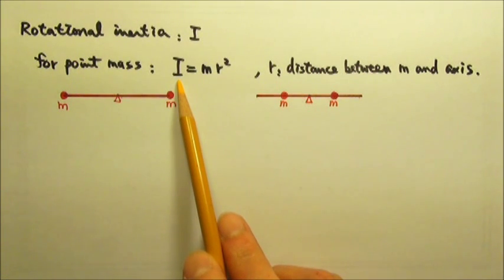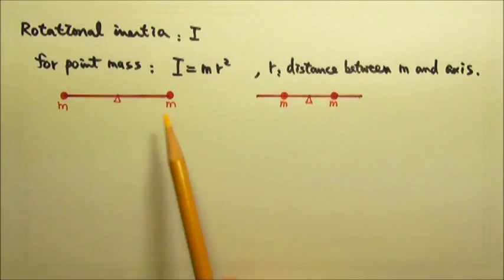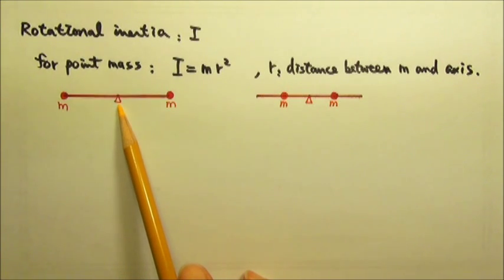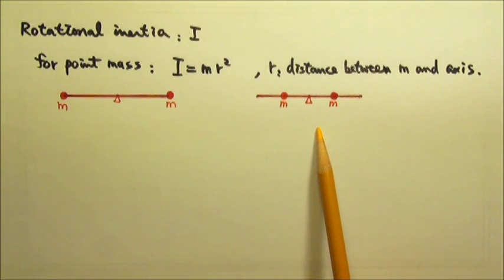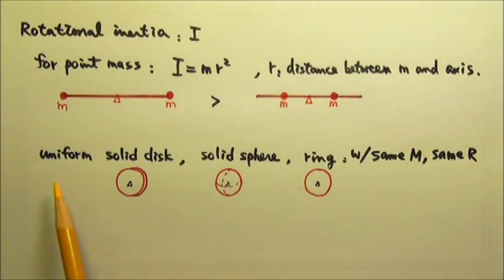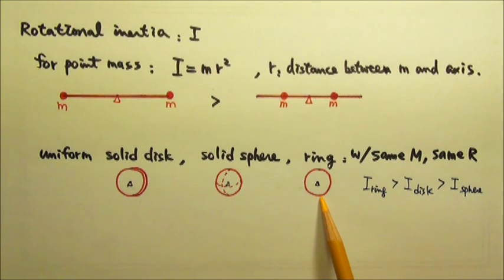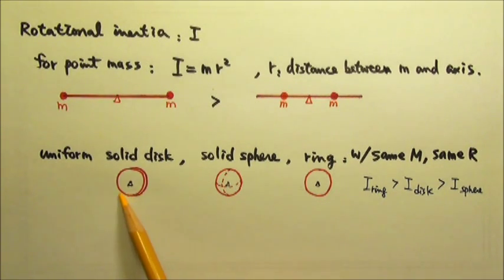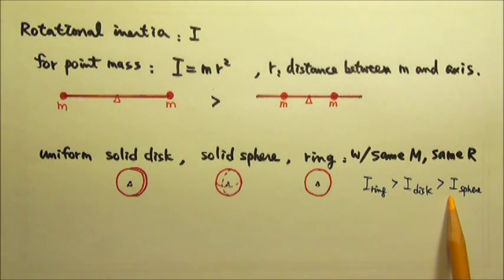AP Physics 1: Review: Rotation 3: Rotational Inertia